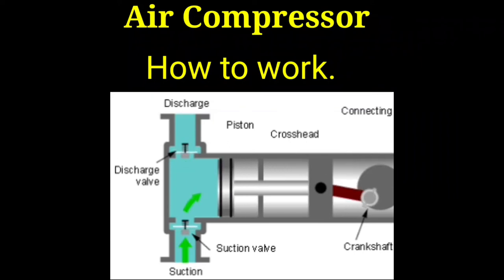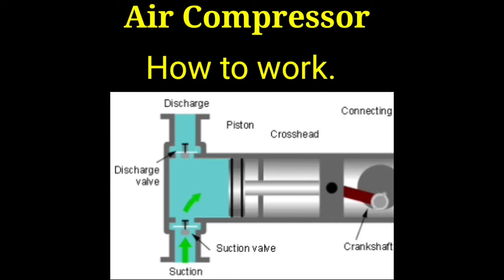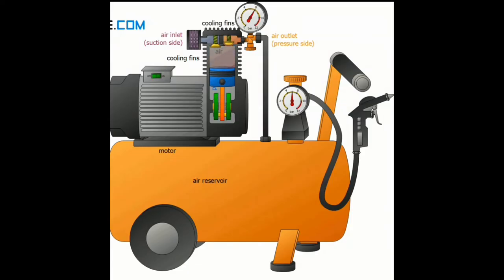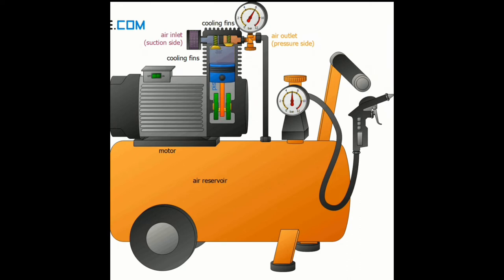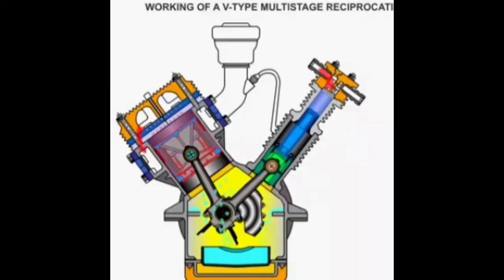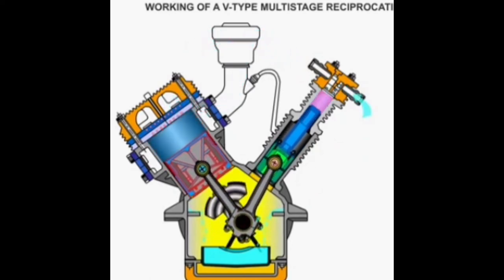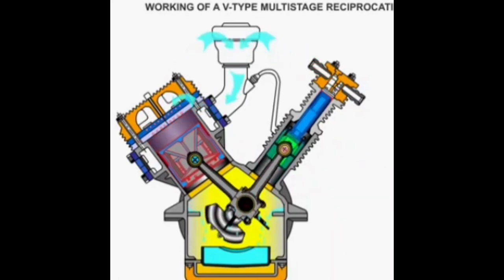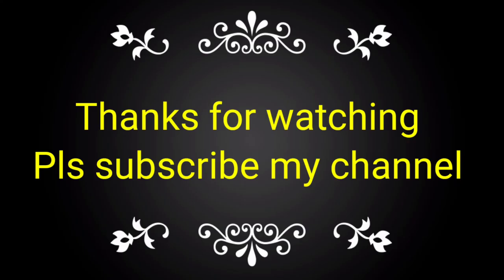Cummins- Air Compressor, How to work. (English)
air compressor, How to work